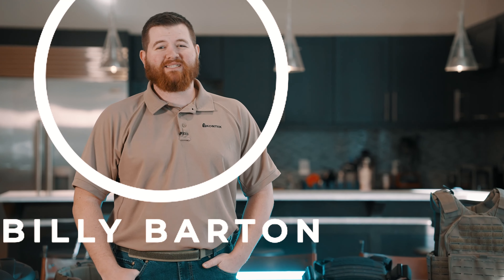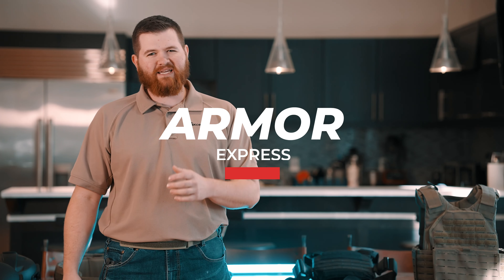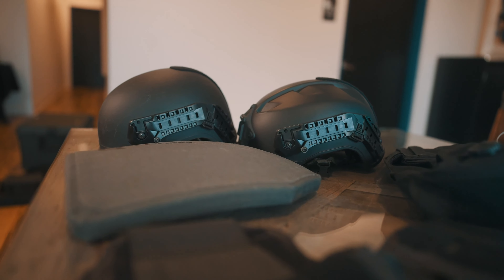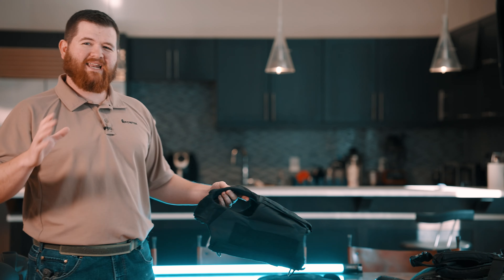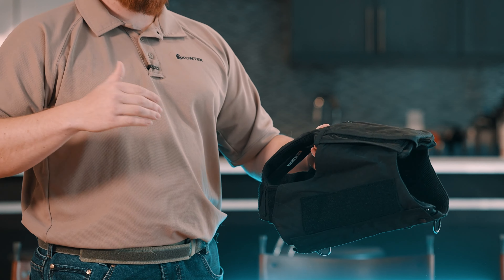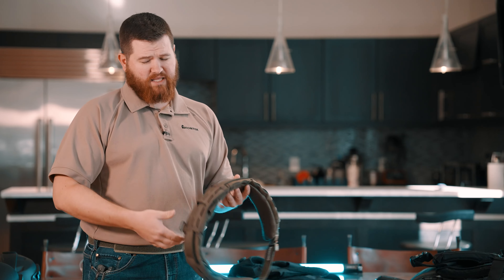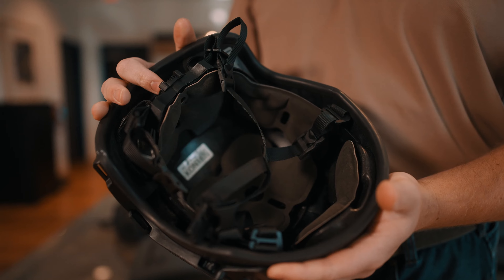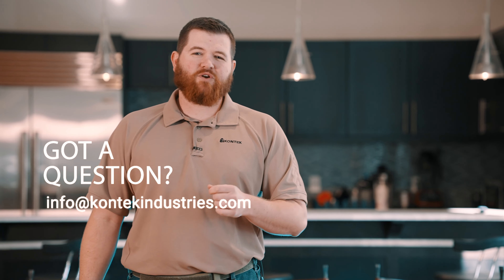Law Enforcement Body Armor And Tactical Kit - Armor Express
Law Enforcement Body Armor is a key product that enhances the safety of all officers. Kontek has partnered with Armor Express to provide a more holistic array of ballistic protection kits to our core clients in nuclear & DOE security and law enforcement.

Founded in 2005, Armor Express has grown to become one of the leading designers, manufacturers and suppliers of life-saving, protective solutions. The Company began by serving the Domestic Law Enforcement market and following the merger with KDH Defense Systems in 2019, now proudly supports the U.S. Military and Department of Defense, Federal and Domestic Law Enforcement, and First Responders both domestically and abroad.

Our passion for producing the most innovative armor systems is made possible by the commitment of every Armor Express employee, many of whom have spent their lives serving our country. Through our state-of-the-art manufacturing facilities in Eden, NC and Central Lake, MI, we manufacture both soft and hard armor solutions for America’s protectors.

In Michigan, we house our Ballistics Research Laboratory (BRL), where we test the most advanced ballistic materials, developing solutions that meet NIJ, DEA and FBI protocols, and various special threats for any mission-critical requirement. We are committed to safety first and foremost and collaborate with our partners to bring to market, lightweight, high-performance ballistic solutions, along with a full suite of concealable, overt and tactical carriers.

We also manufacture and source a full line of innovative hard armor plates, helmets and shields, all designed to meet the most stringent safety standards and to bring our protectors home safe.